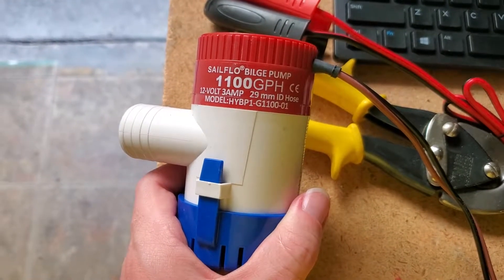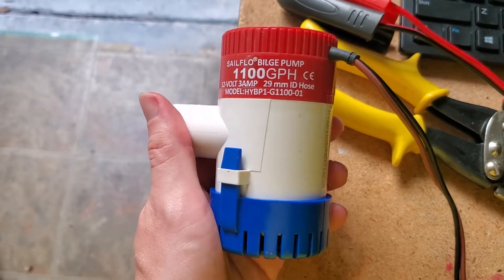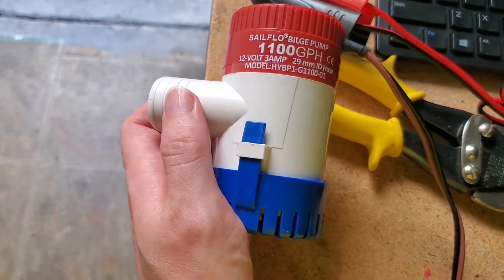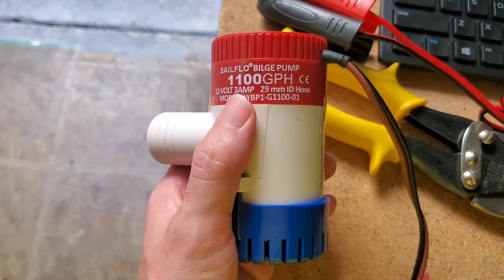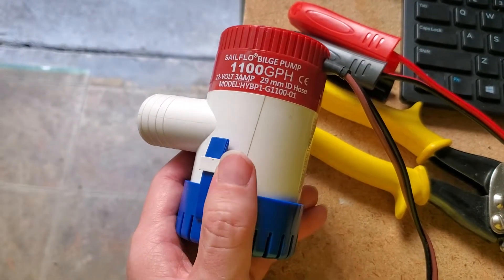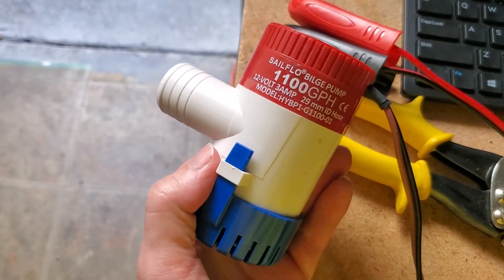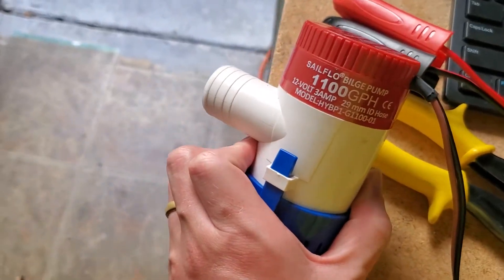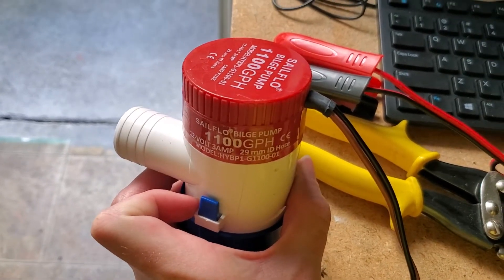Eco-Worthy Sailflo 1100Gph Bilge Pump Review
Review and overview of the Eco-Worthy Sailflo 1100gph Bilge Pump, which is a great low cost 12 volt bilge pump for boats, as well as a great pump for other projects, including backyard fountains, art projects involving water, etc, September 12, 2019. I also talk about how I've used the pump as a sump pump backup, to pump out a flooded basement, etc.